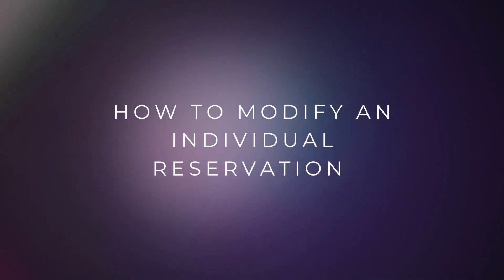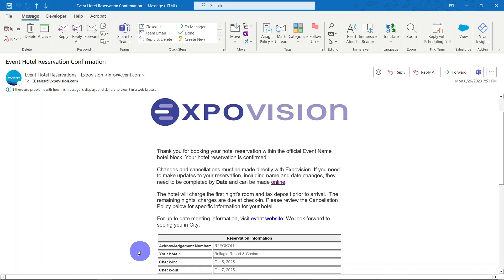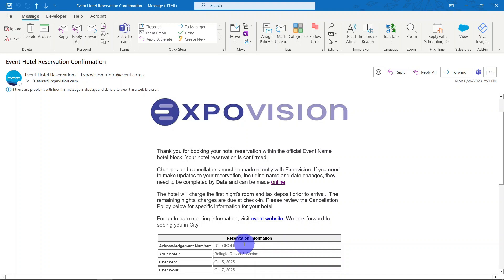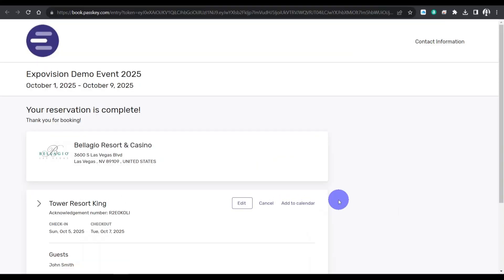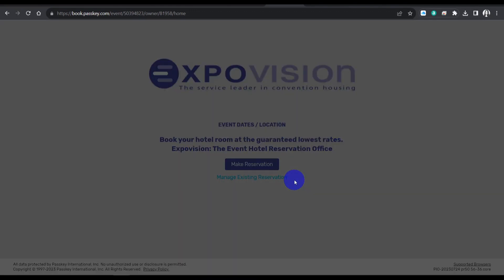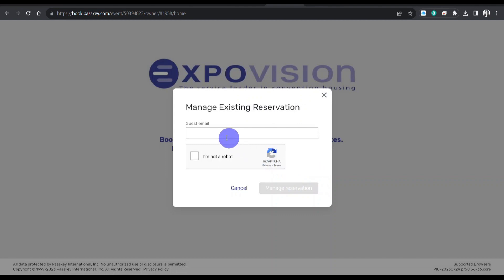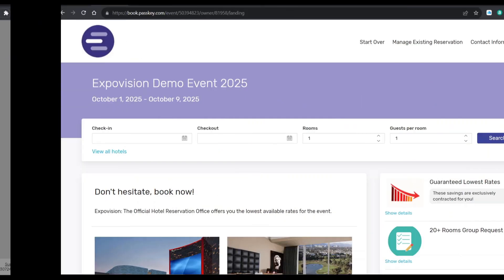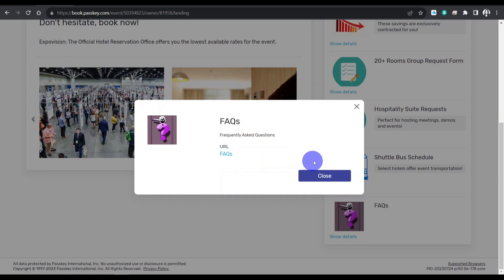How to Modify an Individual Reservation In Passkey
Timecodes
0:00 Intro
0:03 How to Modify an Individual Reservation in Passkey